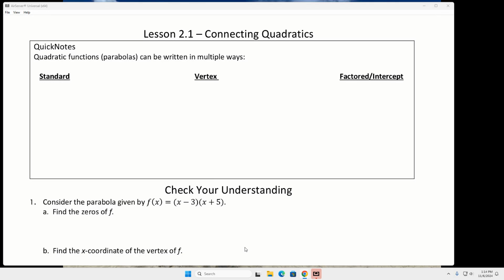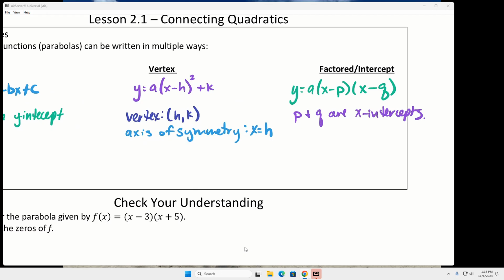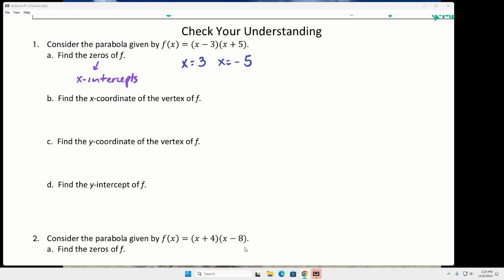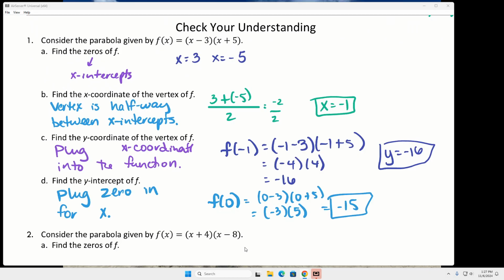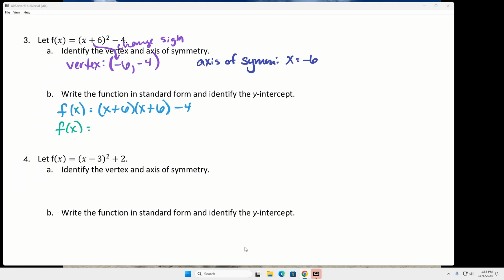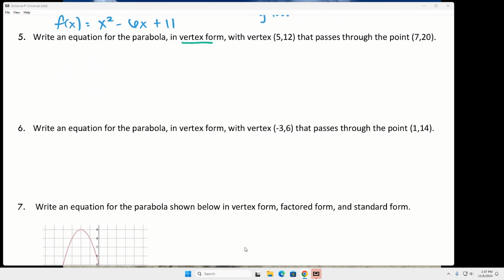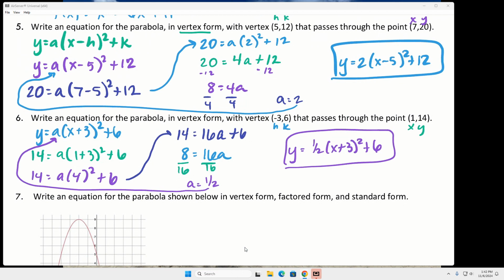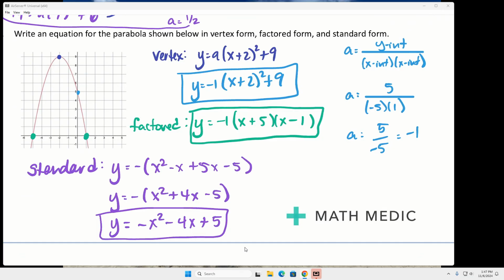Lesson 2.1 Connecting Quadratics